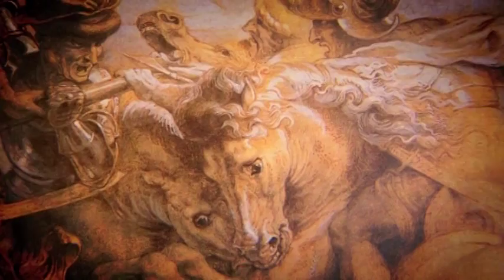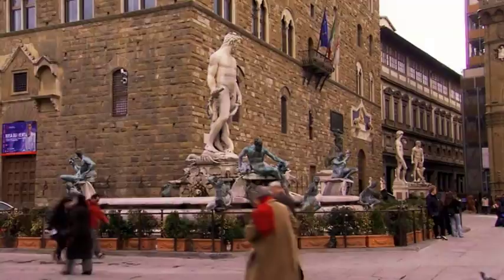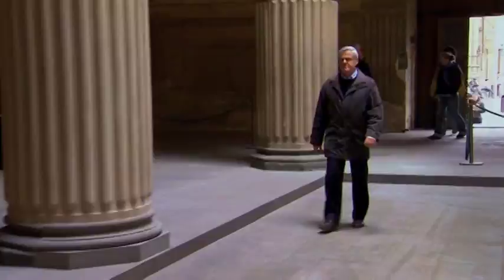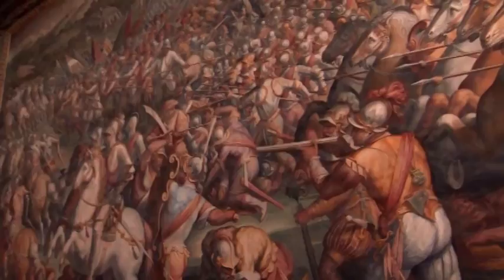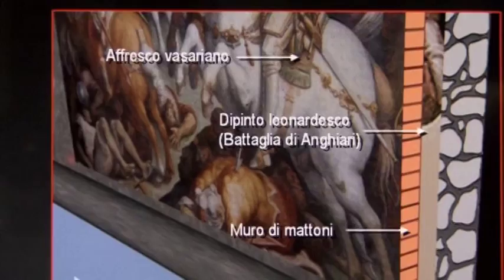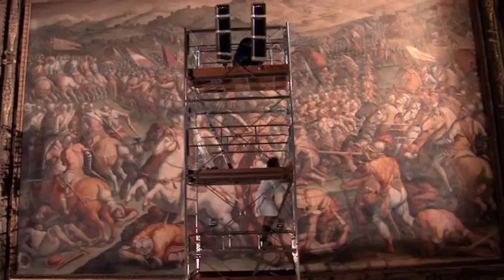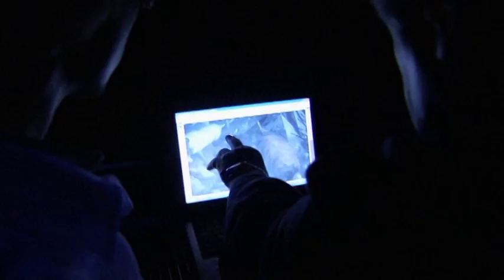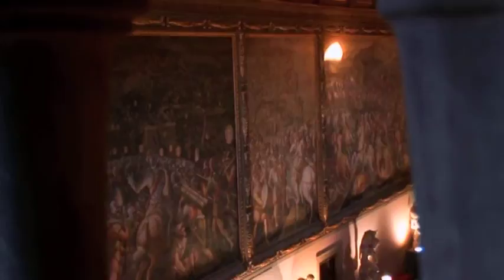Leonardo Lost Mural Trailer